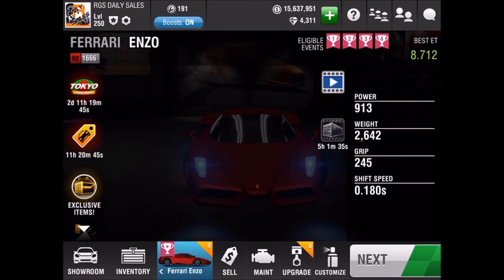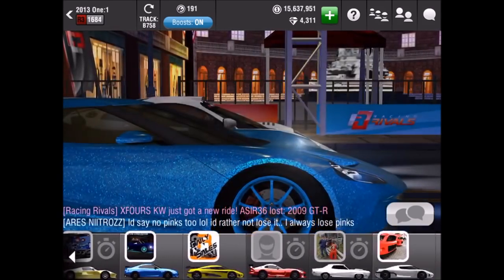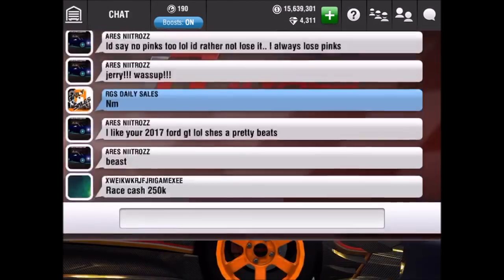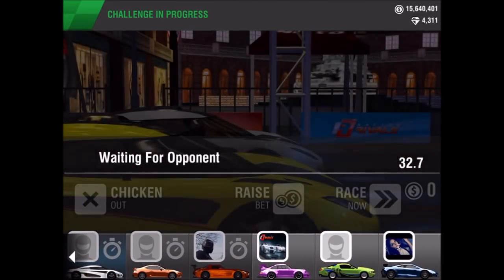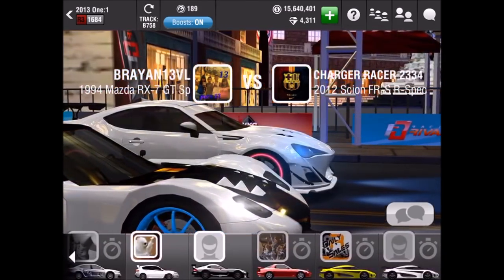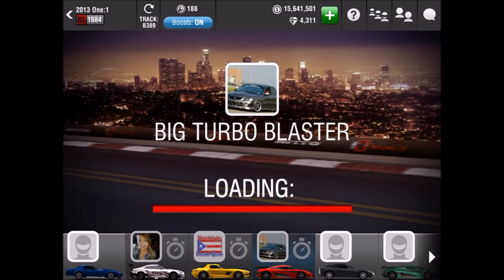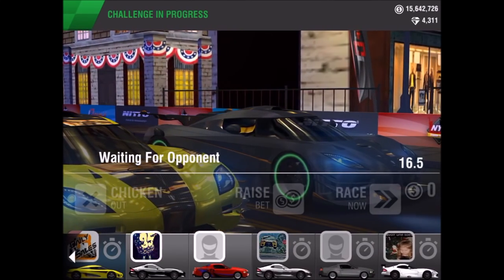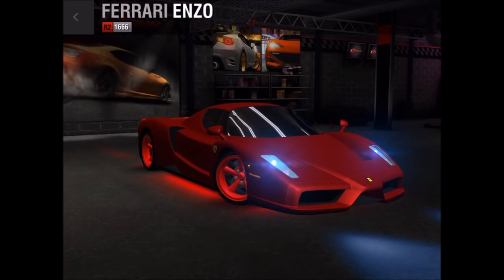I GIVE UP.. K1 PINKS | Racing Rivals Part 165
easiest race of my life